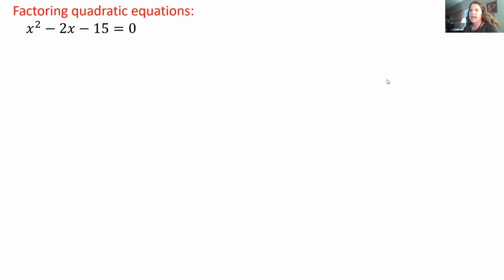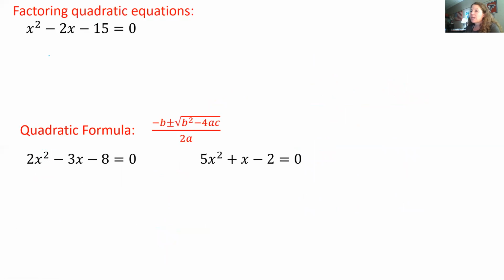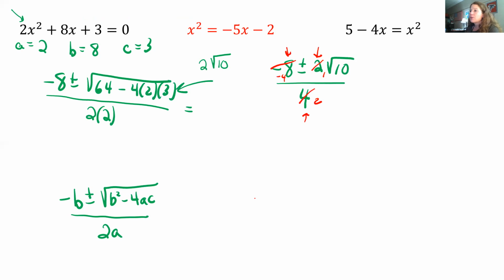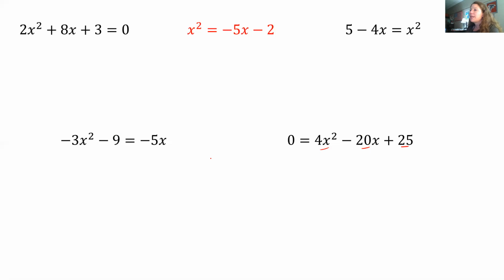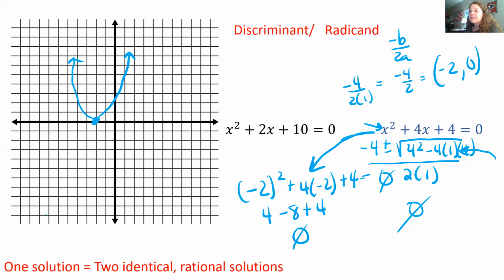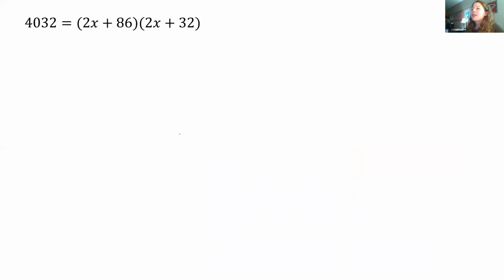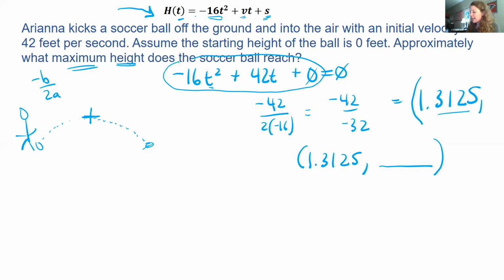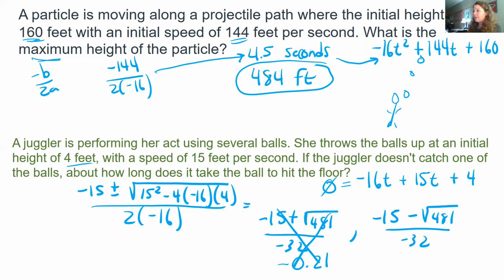Algebra, Quad formula